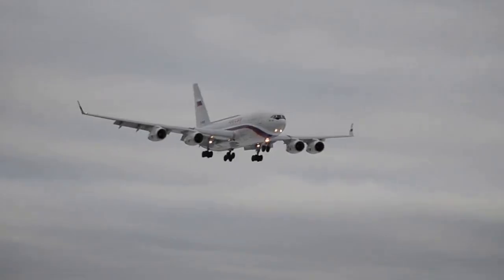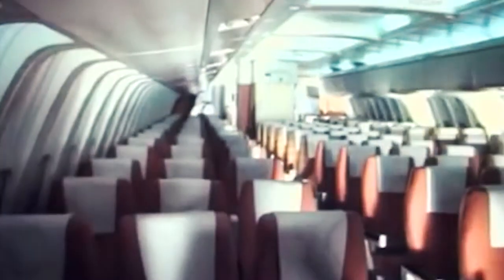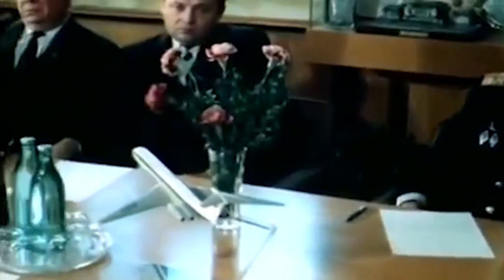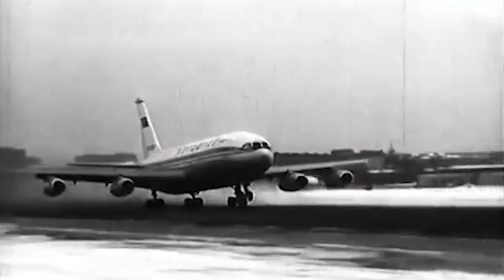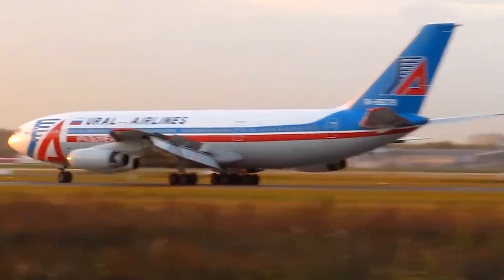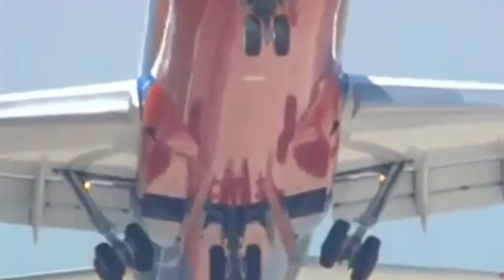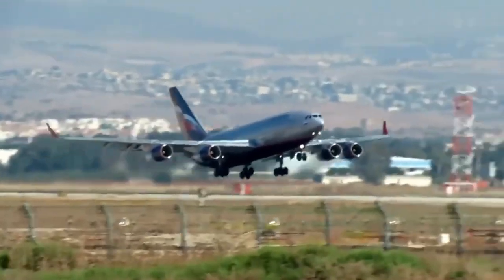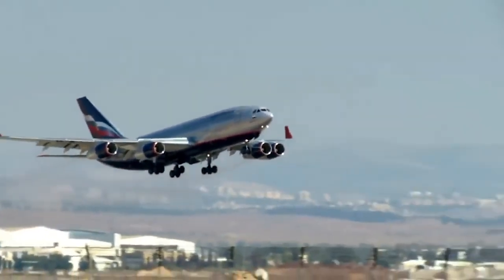IL-96 - the Russian flagship airliner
Ilyushin IL-96 is a wide-body long-haul airliner, developed by the Ilyushin Design Bureau in the 1980s. The first airliner of this class in the Soviet Union, which, moreover, carries the Russian President.